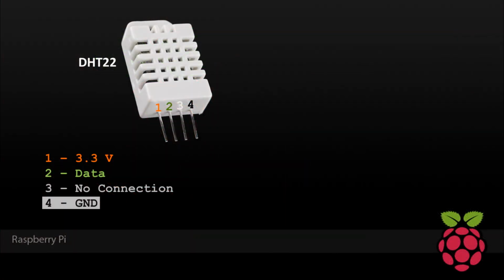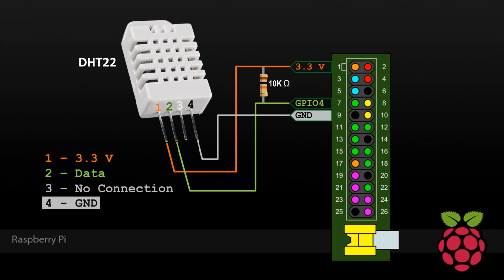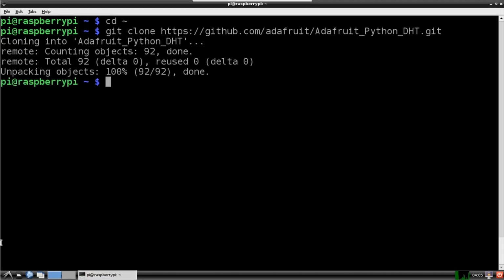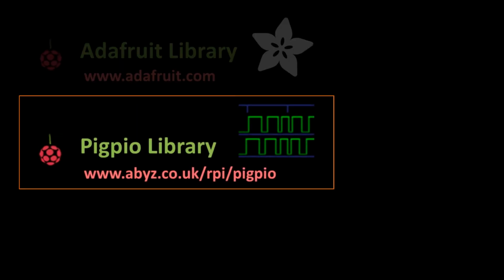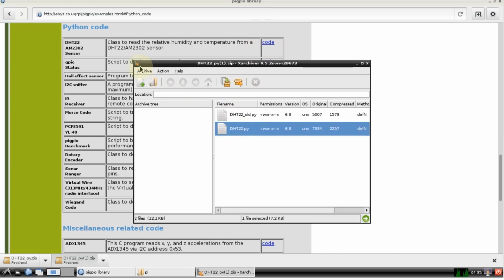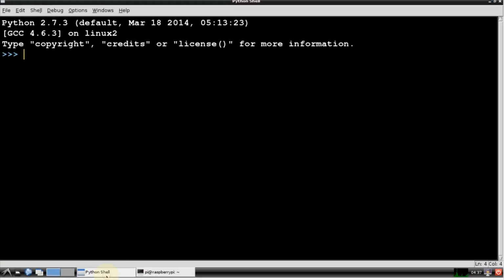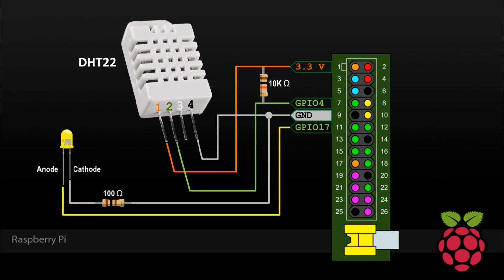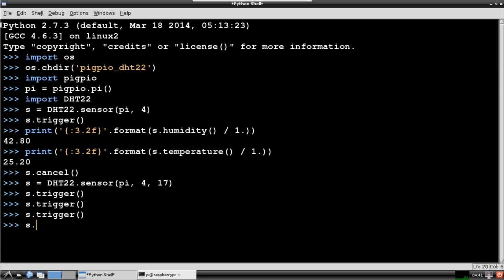DHT22 Raspberry Pi Humidity Temperature Sensor Tutorial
A quick tutorial demonstrating how to use a DHT22 humidity/temperature sensor with the Raspberry Pi.  All the code in the video and more info is available on my
If you need help, I recommend you follow the detailed instruction on my site.  I have also created a list of troubleshooting tips